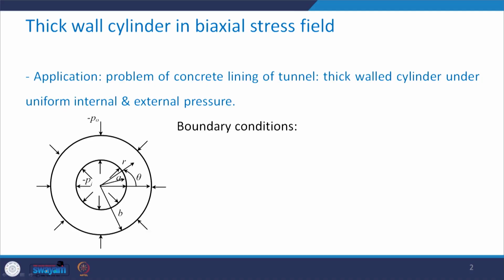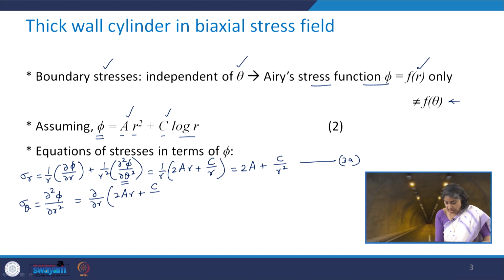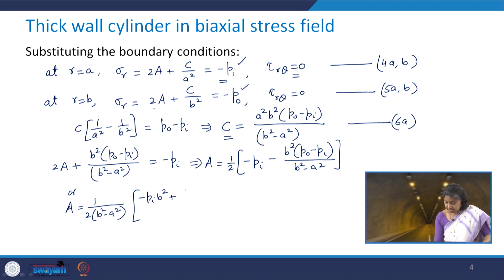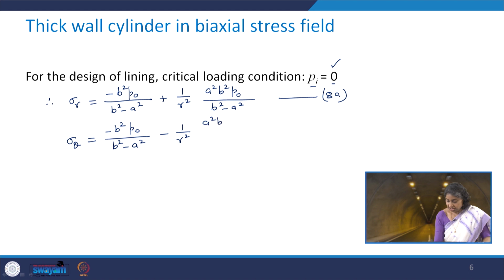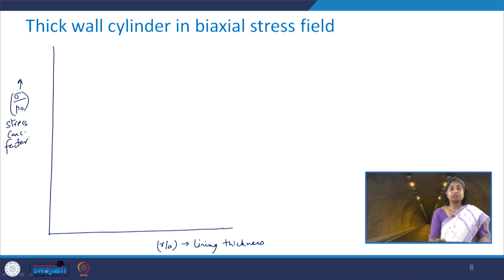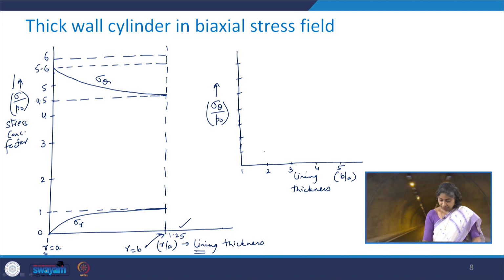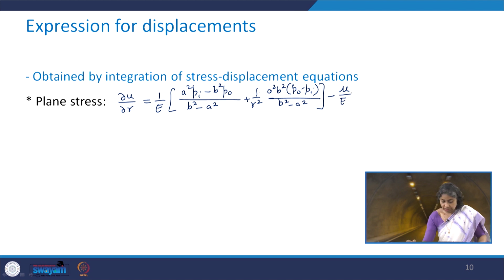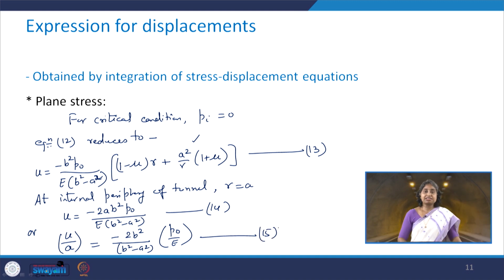Lecture 19: Thick wall cylinder in biaxial stress field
In this lecture, we’ll discuss the elastic analysis of the concrete lining of the circular tunnel. This problem is addressed by the theory of elasticity of thick-walled cylinders under uniform internal & external pressure.